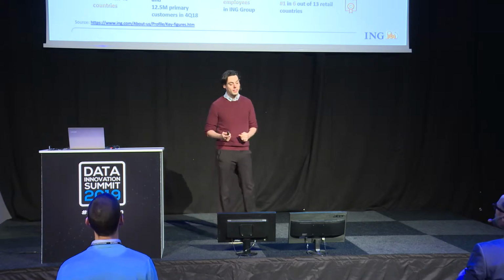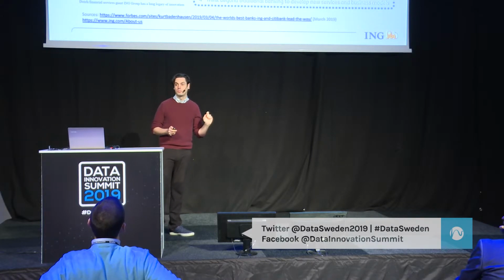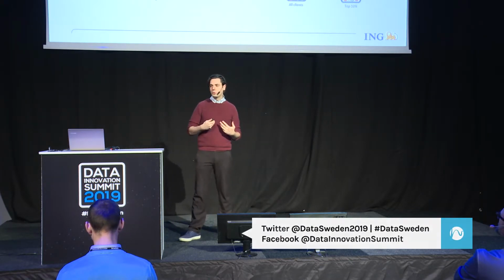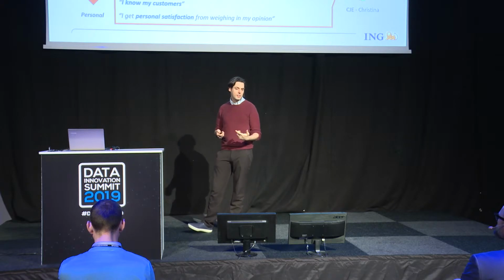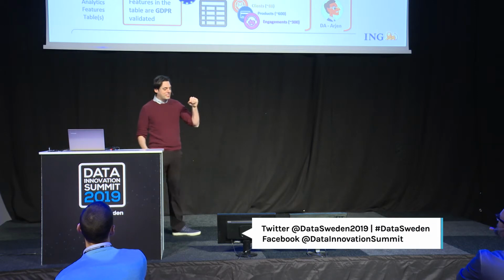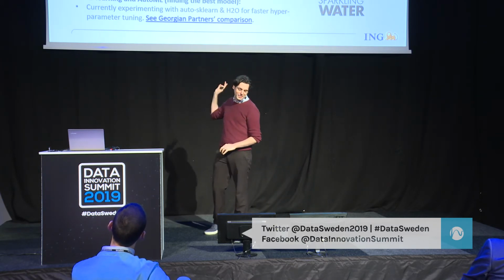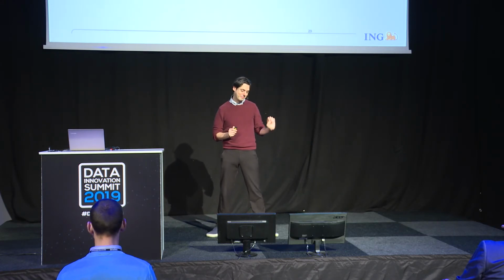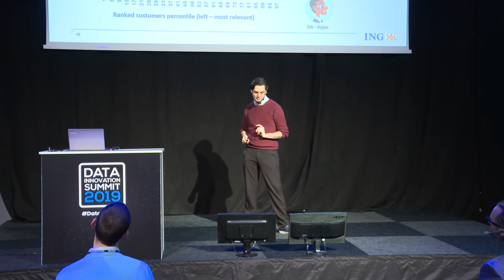Model Industrialization in ING Bank - Dor Kedem, ING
At ING bank, machine learning models are a key factor in making relevant engagements with our customers, empowering them to stay a step ahead in life and in business. in our efforts to make the model building process more rapid, compliant, validated and accessible to roles other than data scientists (such as data analysts or customer journey experts), we have structured it for an easy creation of propensity models. in this talk, i will present this “model factory” structure, focusing on pipelining data science models in apache spark. in particular, i will address complying with GDPR, describe the workflow and monitoring of our processes, and describe the engagement analysts and customer journey experts have with the result set of the models created.

KEY TAKEAWAYS
– Pipelining data science models in apache spark.
– Leveraging on shared data repositories – for accelerated model building.
– Monitoring and evaluating data science models.

HyperightDataTalks is a video podcast of interviews with some of the most innovative minds, enterprise practitioners, technology and service providers, start-ups and academics, working with Data Science, Data Management, Big Data, Analytics, AI, IOT and much more. For more interviews, audio podcast and videos from some of the best presentations from our Data Summits, please

Presentation recorded during the 4th annual Data Innovation Summit.
🎟️🎟️🎟️Get your Super Early Bird Ticket for the 2020 edition